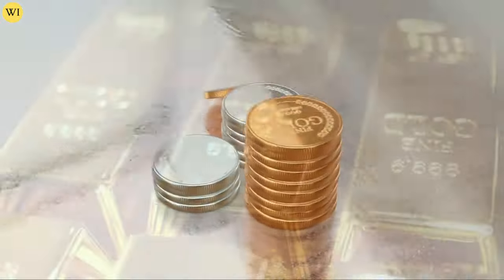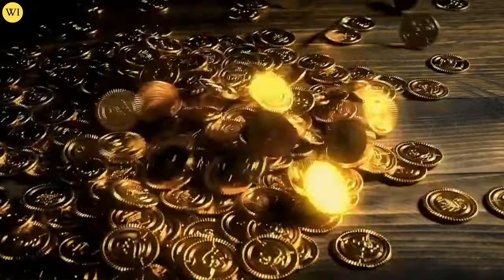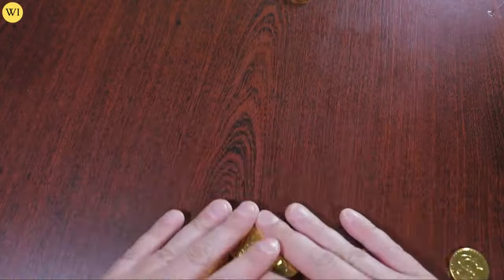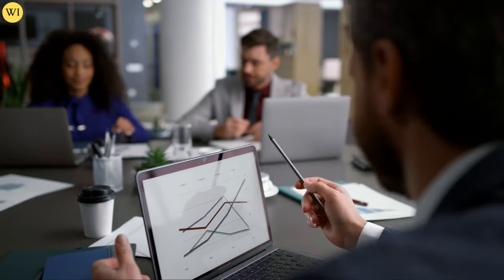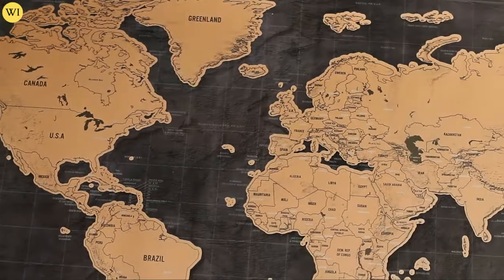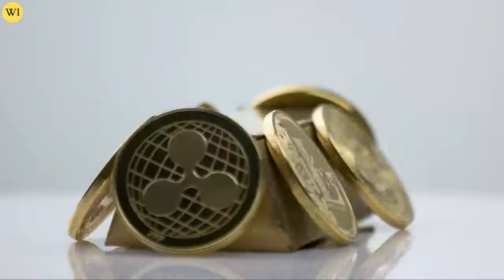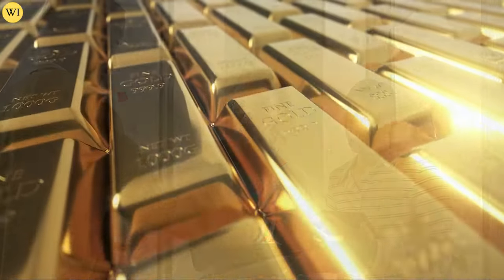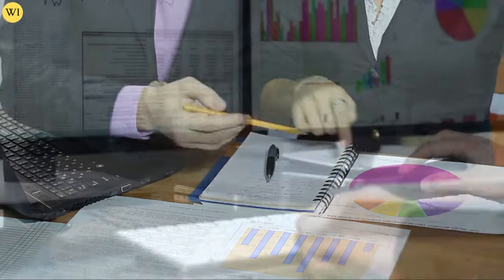Andy Schectman’s FINAL Warning To SILVER Stackers!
Welcome to Wisely Invest, an Exclusive Community of Finance Enthusiasts interested in understanding the ins and outs of the investment space.
At Wisely Invest, we constantly look for great opportunities to buy silver, gold, and other financial instruments.

We aim to explore fresh avenues to park your money with proven and efficient long-term or short-term strategies.